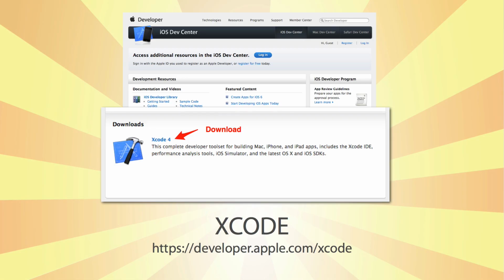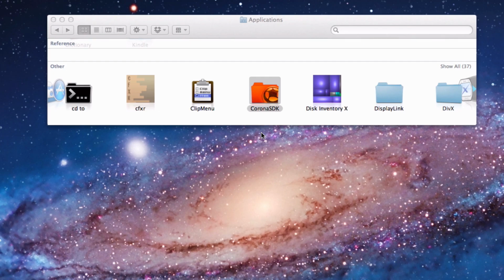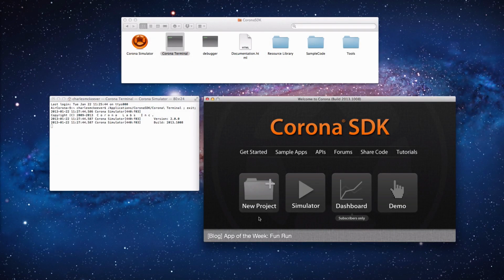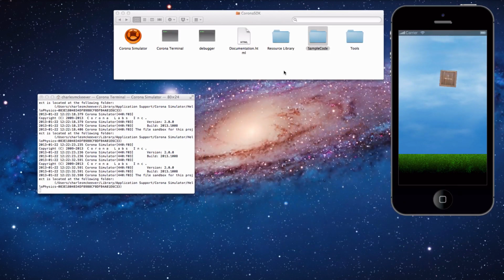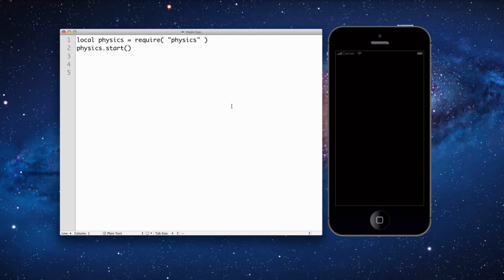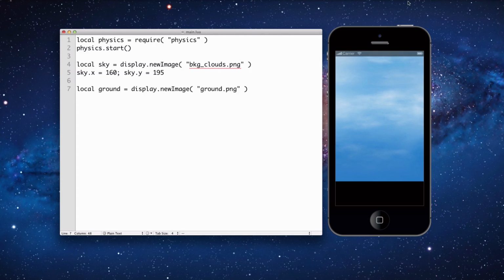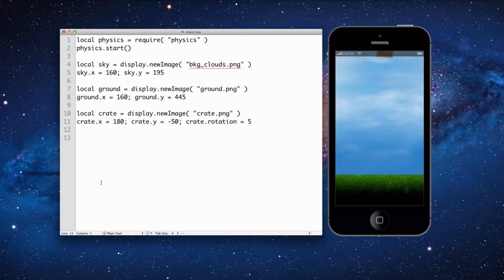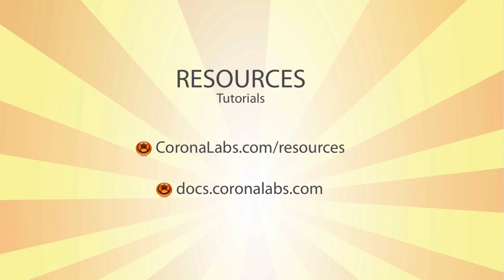Introduction to Corona SDK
If you are new to the conversation, Corona SDK is a cross platform mobile development tool kit that makes it easy for developers to create native applications for Android and iOS devices as well as for Kindle, and NOOK. You can find out more about Corona SDK

Corona SDK is the fastest way to create mobile apps for iOS, Android, Kindle Fire and NOOK. This brief introduction will help you get up and running fast with Corona. Included are links to all the resources you will need along with a demonstration of some of the physics sample code that comes with the download of Corona SDK.